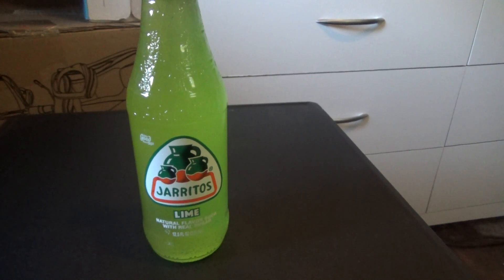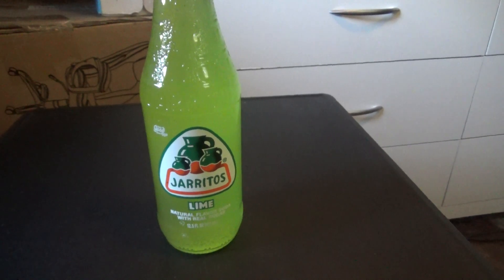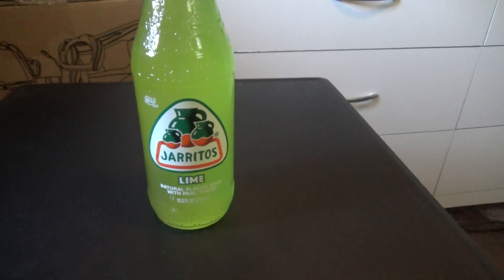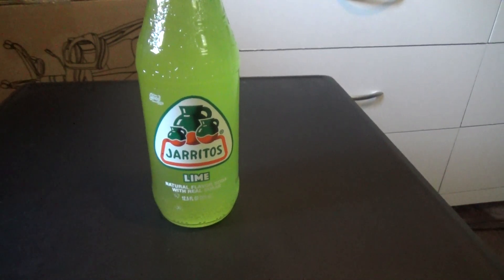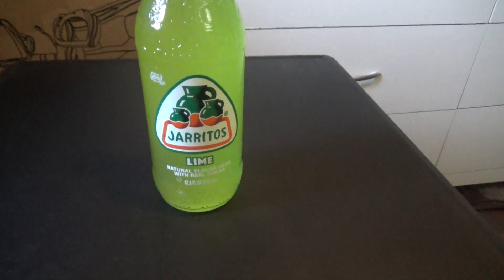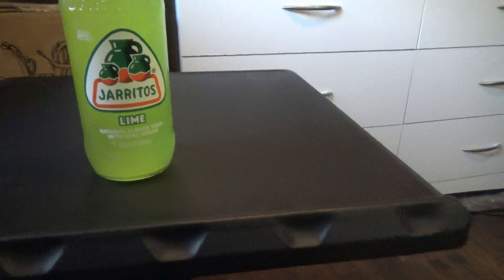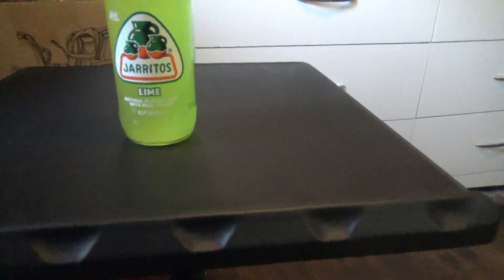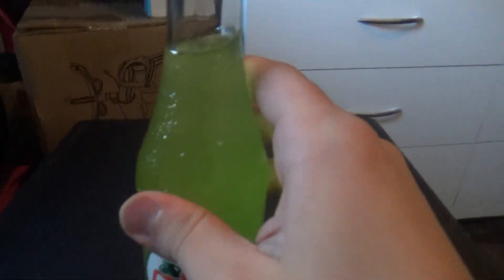Jarritos lime review